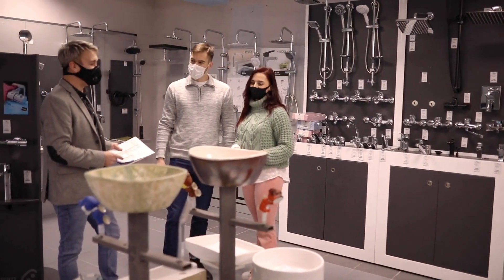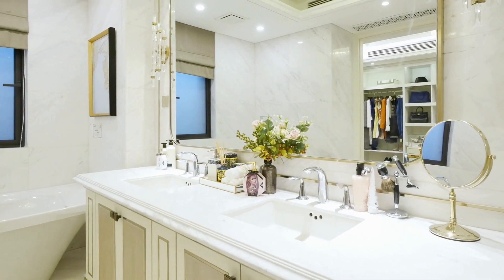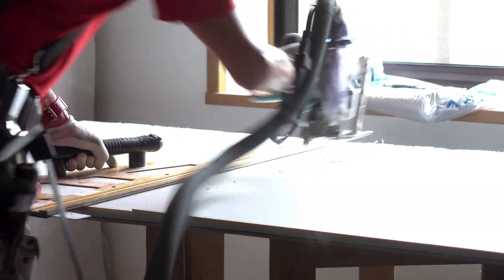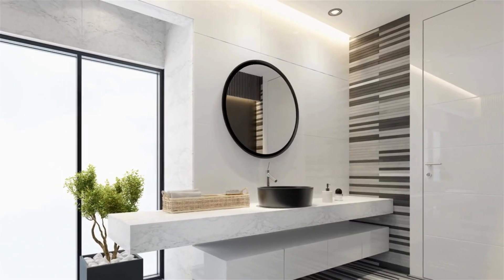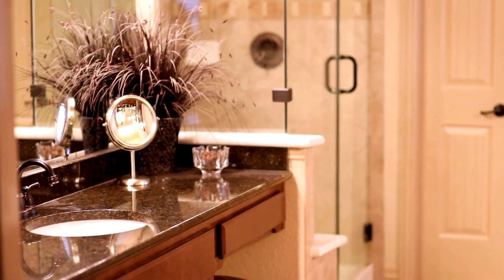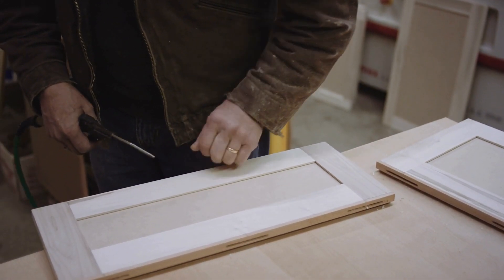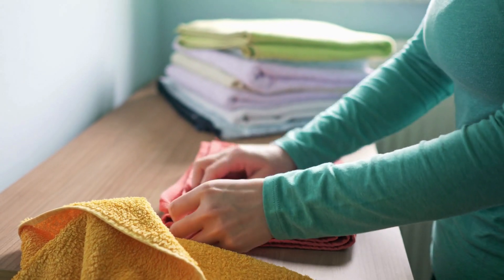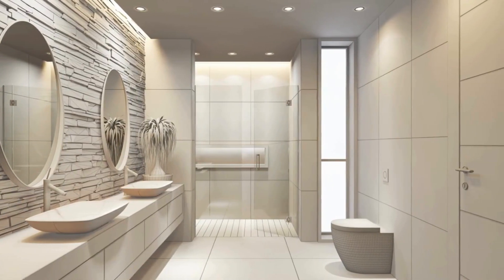Custom Cabinetry for Bathrooms Canton, GA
Latest Trends in Bathroom Cabinetry Design
Minimalist Elegance: Sleek, simple designs with clean lines are becoming increasingly popular, offering a contemporary look that complements any bathroom.
Functional Luxury: Incorporating luxury elements such as marble countertops and soft-close drawers that combine aesthetic appeal with practical functionality.
Choosing a Design That Complements Your Bathroom’s Decor
Harmonious Styles: Whether your bathroom features a modern, traditional, or eclectic style, custom cabinetry can be designed to seamlessly integrate with your existing decor.
Color and Finish: Selecting the right color and finish can dramatically enhance the visual appeal of your bathroom, making it feel more spacious and inviting.
Incorporating Canton’s Local Style into Your Design
Local Wood Choices: Utilize local Georgia wood species for your cabinetry to add a unique touch that reflects the natural beauty of the area.
Artisanal Details: Consider incorporating details inspired by Canton’s rich history and artisan community, such as hand-carved accents or custom hardware.